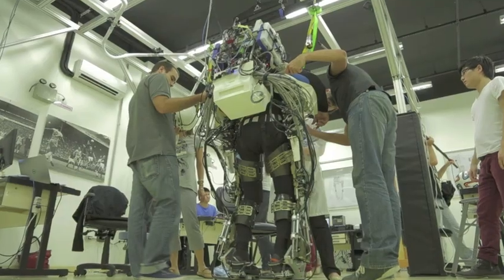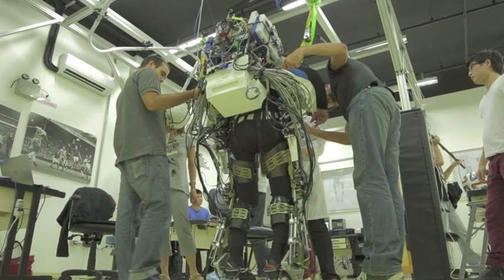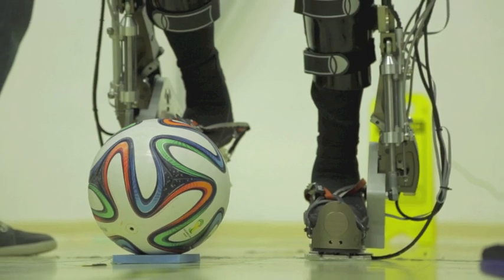Helping Disabled People Walk Again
UC Davis engineer Sanjay Joshi is taking part in the Walk Again Project, which aims to demonstrate a robotic exoskeleton for disabled people at the 2014 World Cup of Soccer.